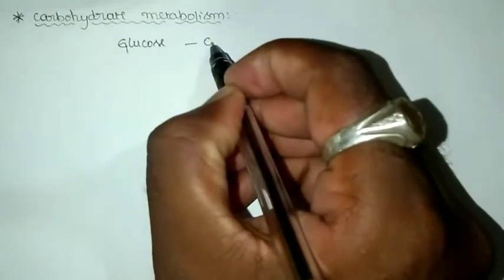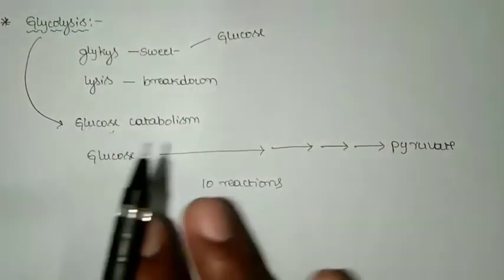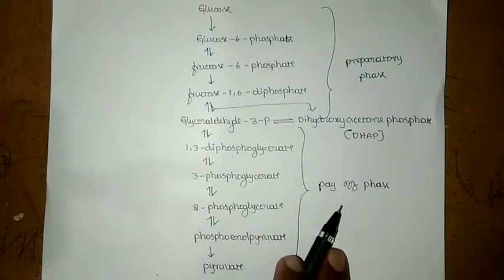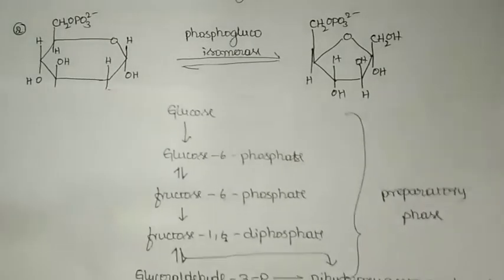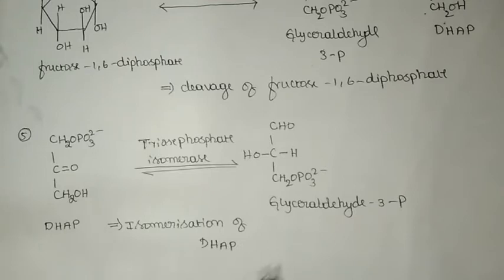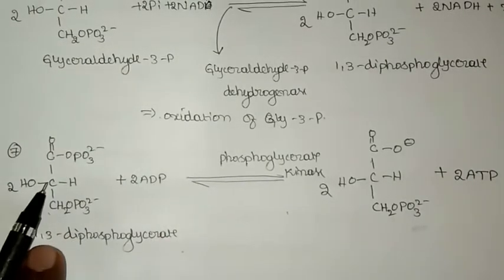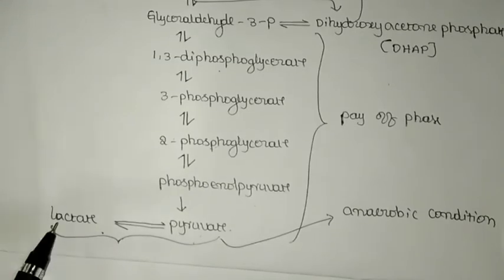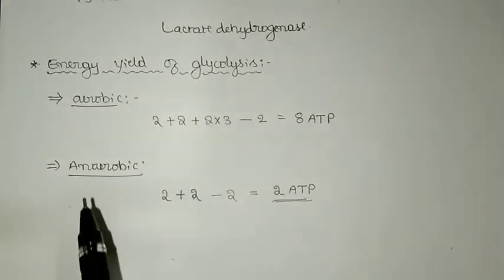Carbohydrate metabolism: EMP pathway of glycolysis and energy yield of glycolysis.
In this video you can learn about the details of EMP pathway of glycolysis and calculation of ATP production in both aerobic and in anaerobic glycolysis.